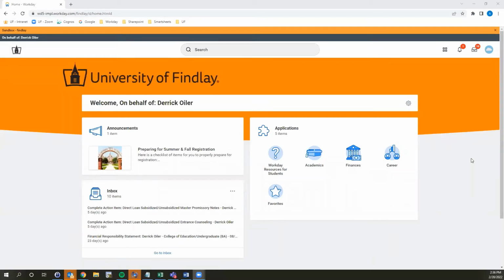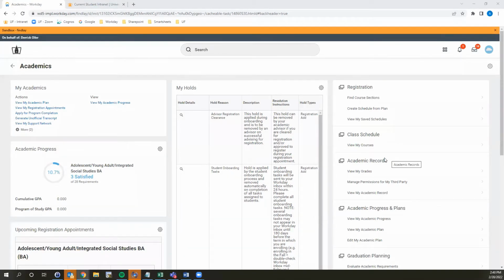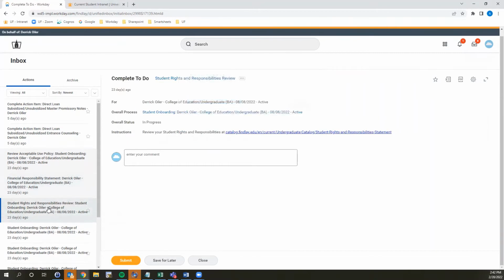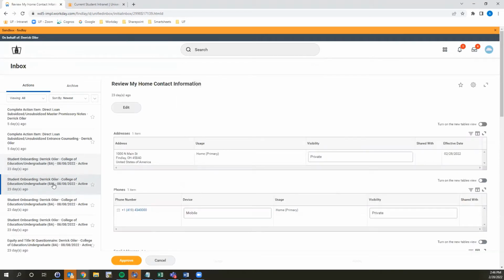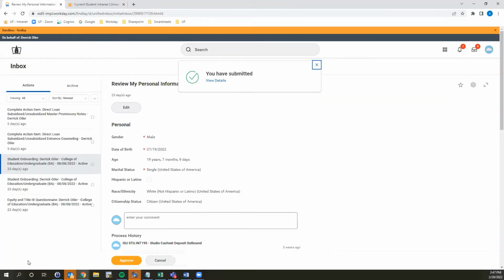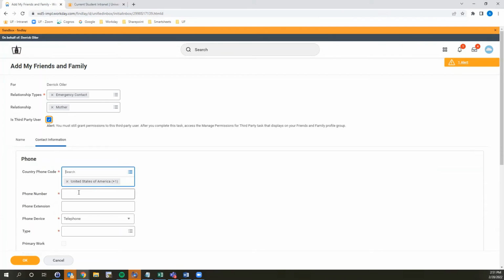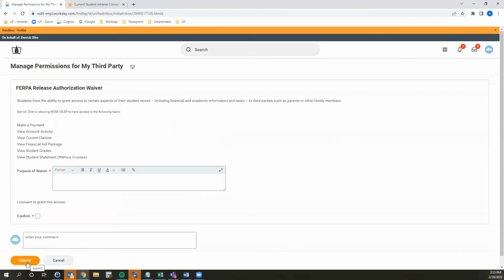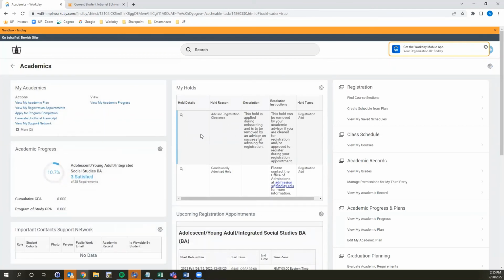University of Findlay - Student Onboarding Tutorial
Here is a step-by-step guide to completing the new student onboarding process in Workday at the University of Findlay. To go to a specific place in the video, please use one of the onboarding items URLs below: